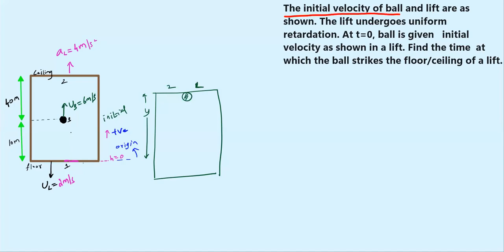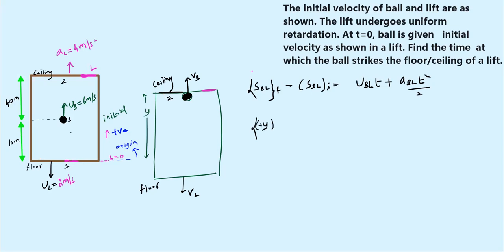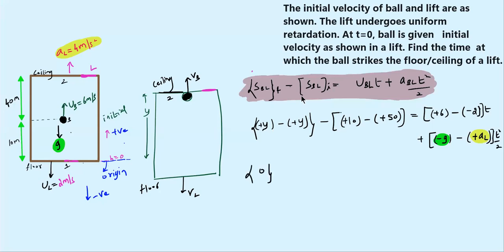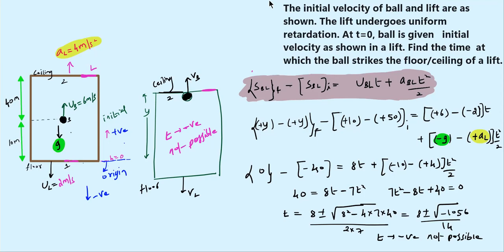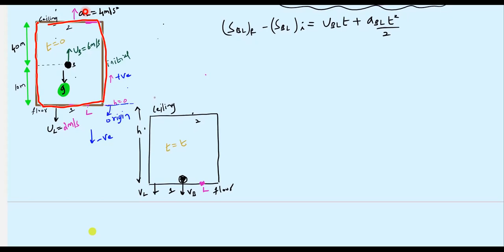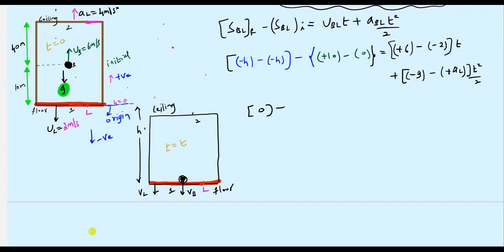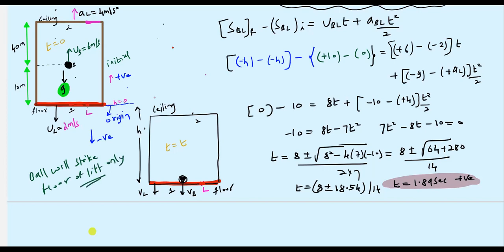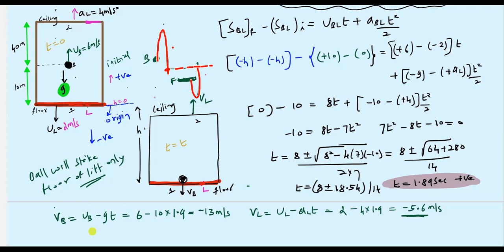14) JEE | Relative Motion | Relative Velocity| The initial velocity of particle and escalator,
at t=0 are as shown.The  retardation aₗ of escalator is as shown. Find the time at which the ball strikes the floor / ceiling of escalator. Relative Motion class 11  |  JEE Main | JEE Adv |